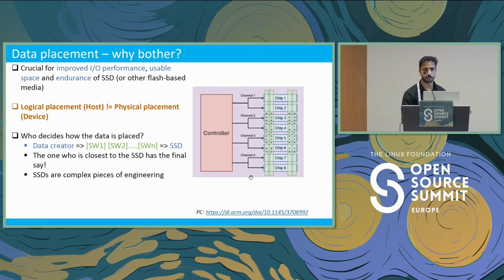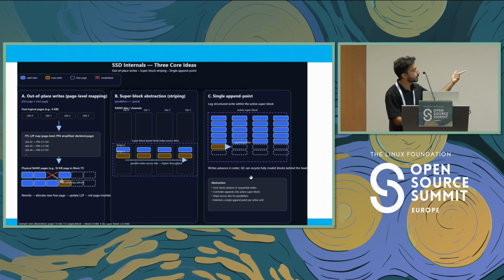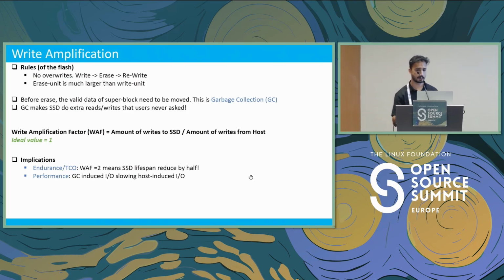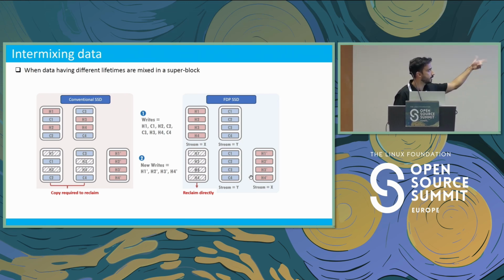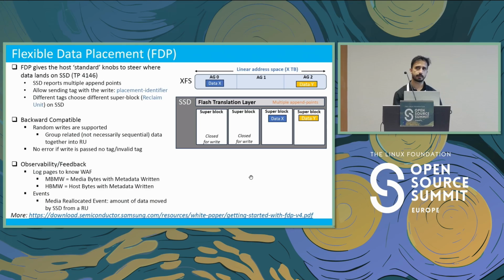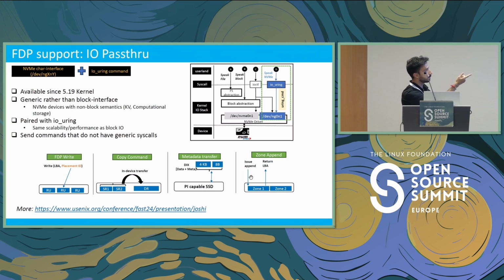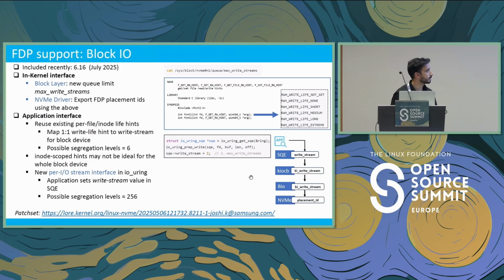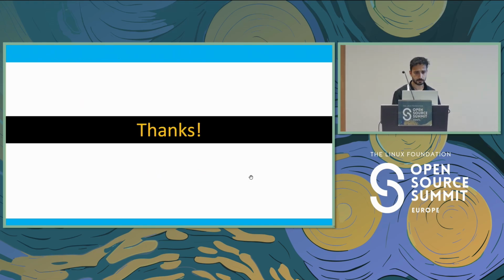Data Placement in Linux: Evolving Block and File I/O - Kanchan Joshi, Samsung Semiconductor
As technologies evolve, so must Linux. Flexible Data Placement (FDP) is a new storage capability that gives the host more influence over the physical data layout—crucial for improving performance, usable space, and overall energy efficiency.

While initial Linux support was possible through an io_uring-driven passthrough interface, many real-world deployments require block and file path support, as well as collaboration across the I/O stack.

This talk will present the current state in Linux, dive into key design decisions, and walk through how both block and file I/O paths are being adapted to better take advantage of data placement. Expect discussion around the use of per-file and extended per-I/O interfaces that involve io_uring, filesystems, the block layer, and the NVMe driver.

Whether you are developing filesystems, optimizing performance tools, or are simply curious about how Linux keeps up with evolving hardware, this presentation offers a glimpse into the next stage of I/O evolution with deeper software–hardware coordination.